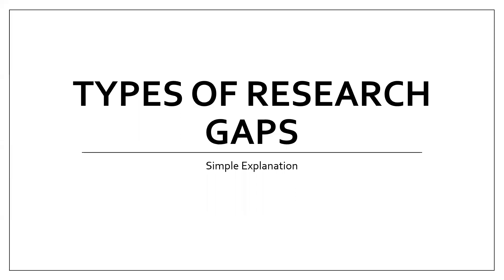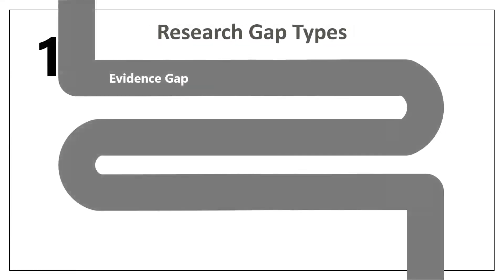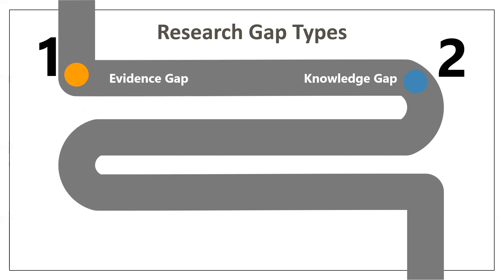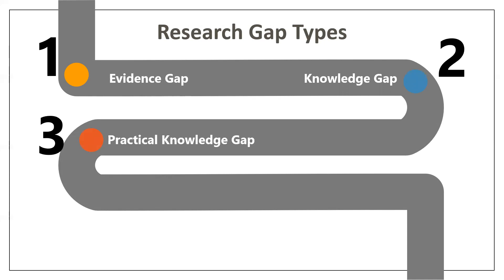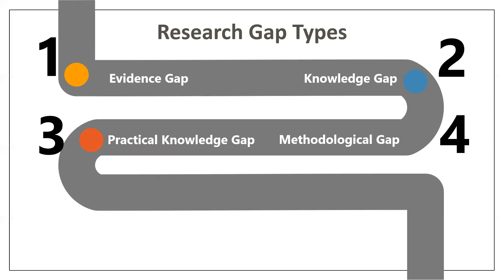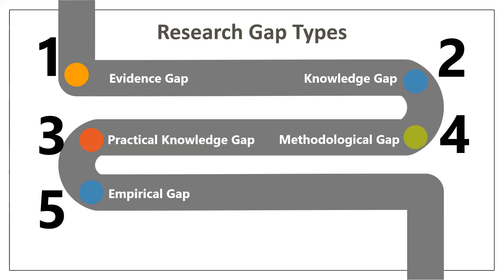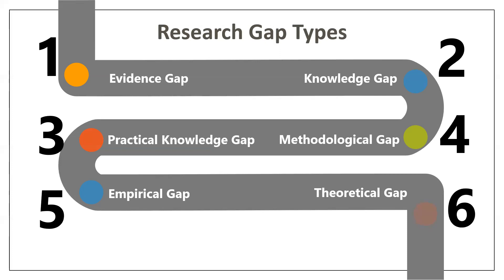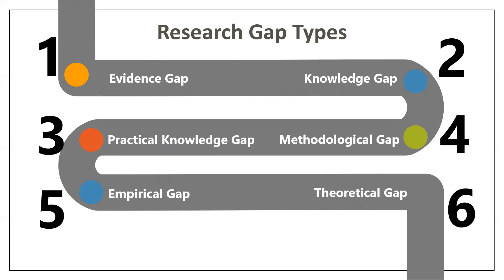Types of Research Gaps in a Research Work | PhD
This video discusses about the types of research gaps in a research work.